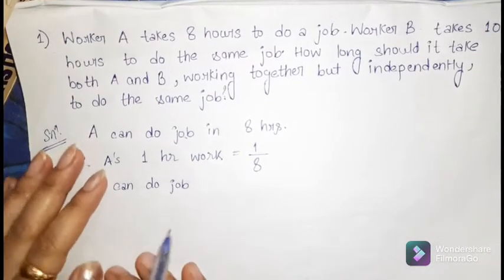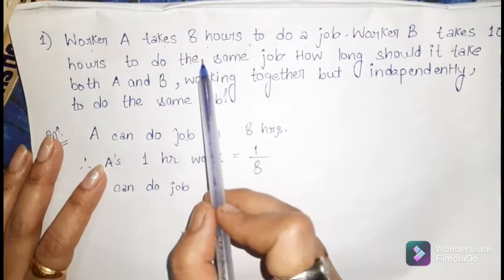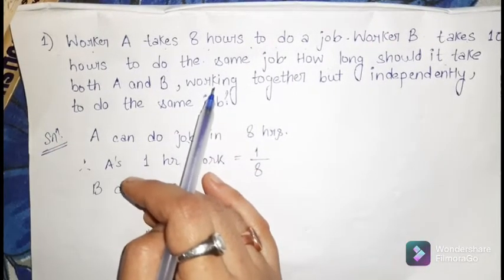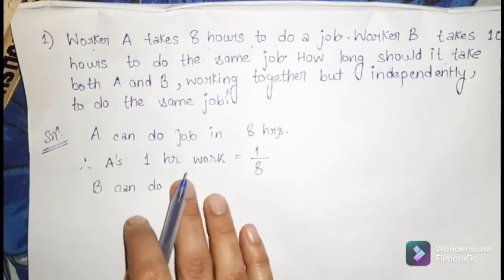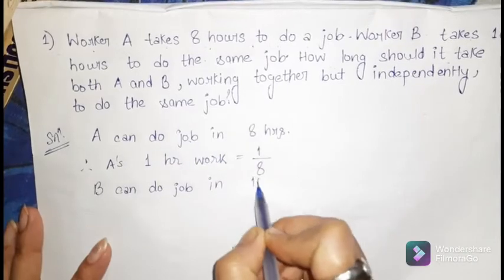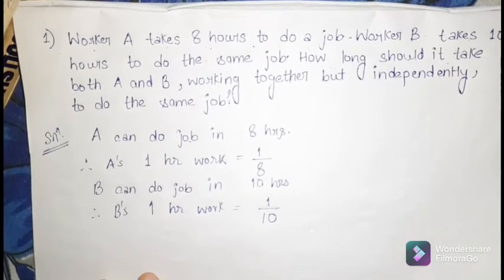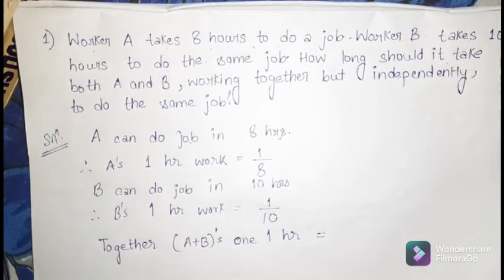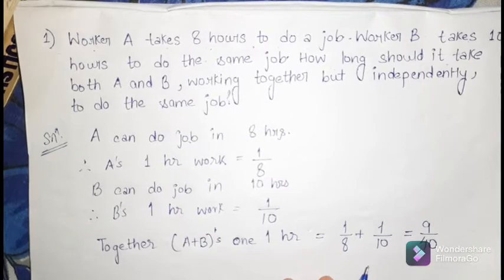Mathematical Finance -II B.com 4th sem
Time and work ...simple cases